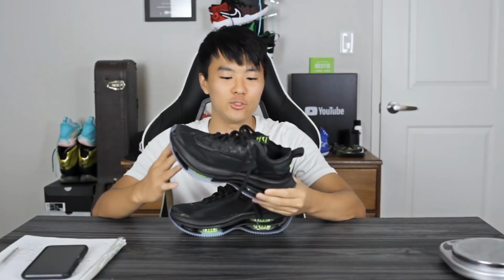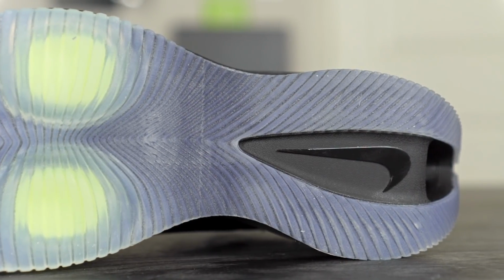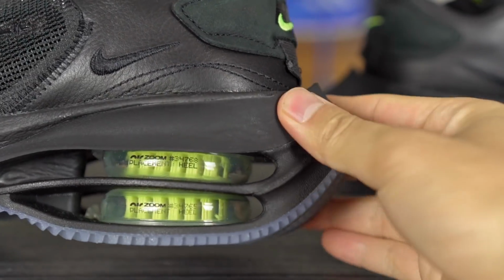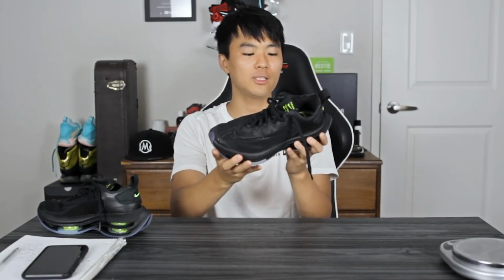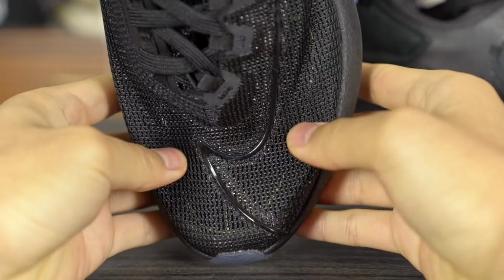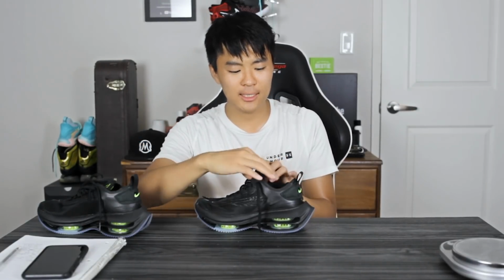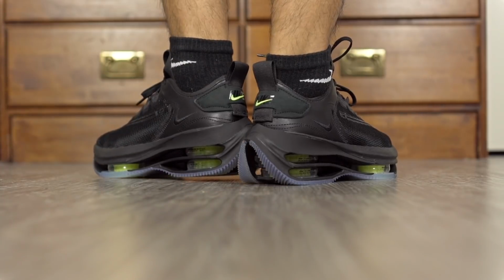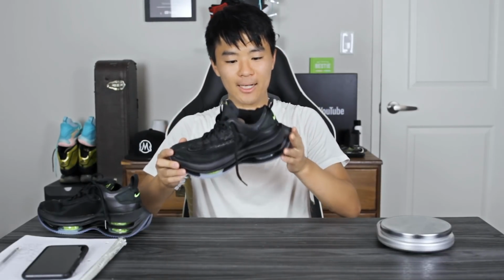Nike Zoom DOUBLE STACKED Review! Crazy Zoom!